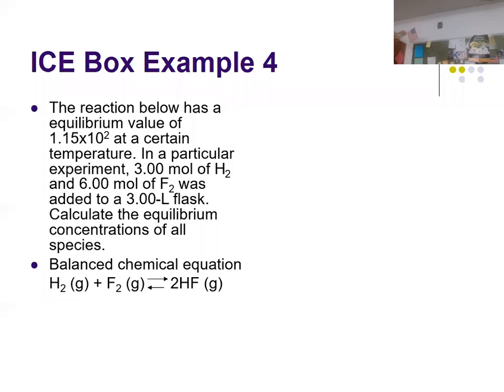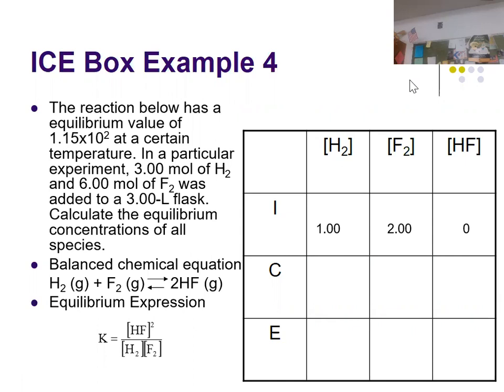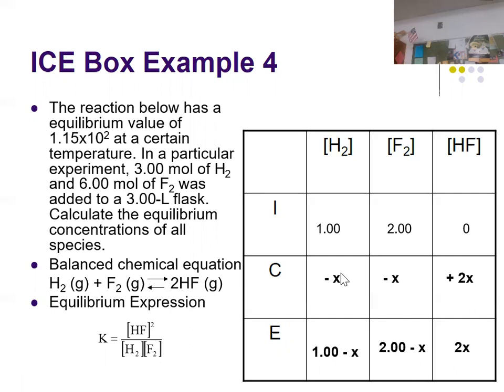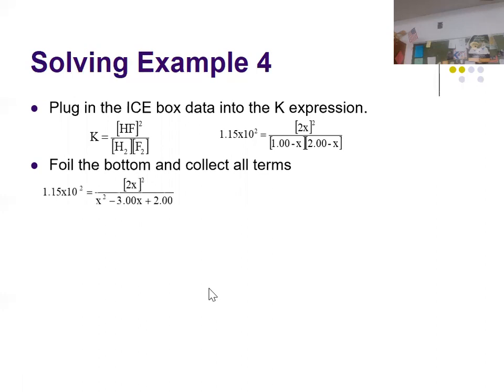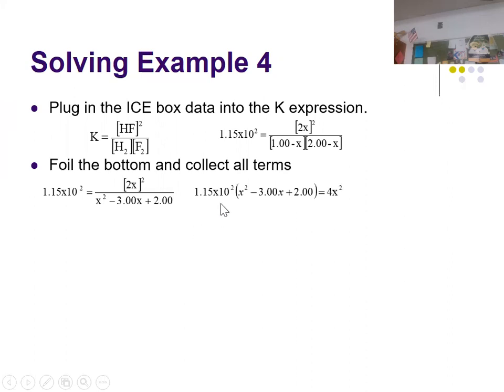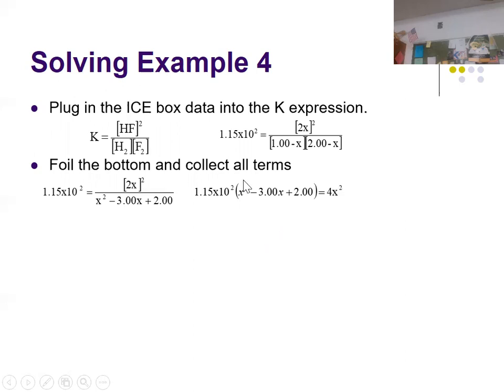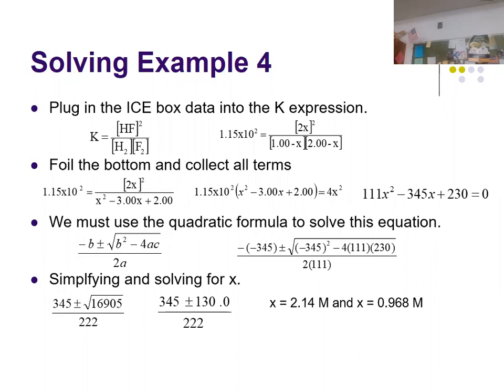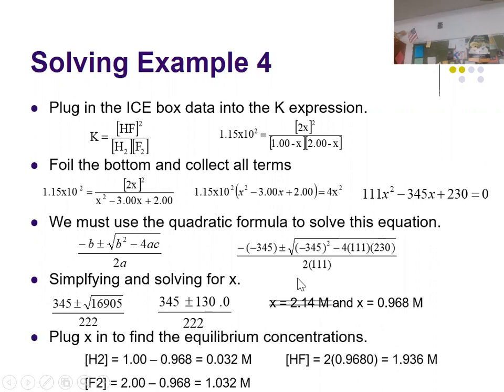ICE Box with quadratic formula